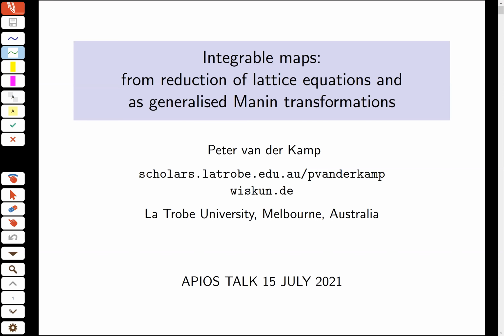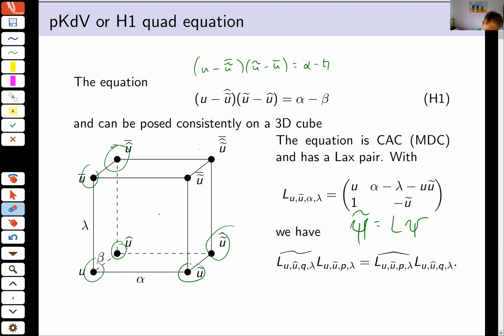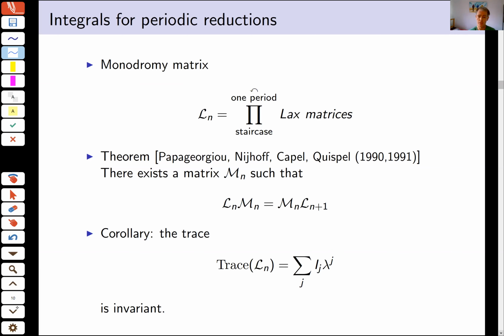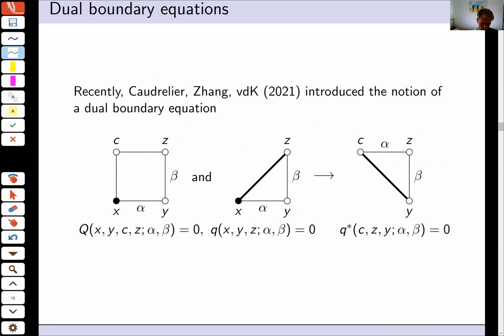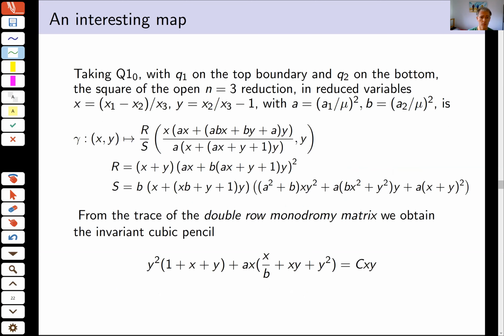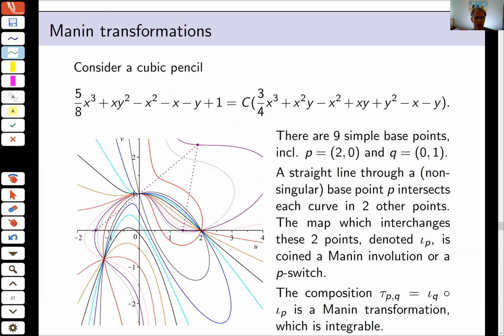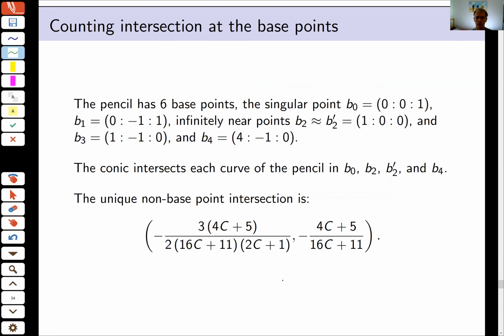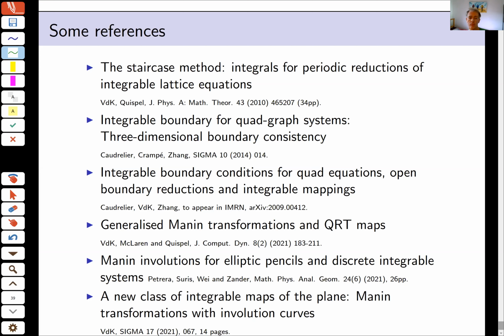APIOS 2021 Session 7 - Dr. Peter van der Kamp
Dr. Peter van der Kamp (La Trobe University) giving the talk " Integrable maps: from reduction of lattice equations and as generalised Manin transformations. " at the Asia-Pacific Integrable Online Seminar.